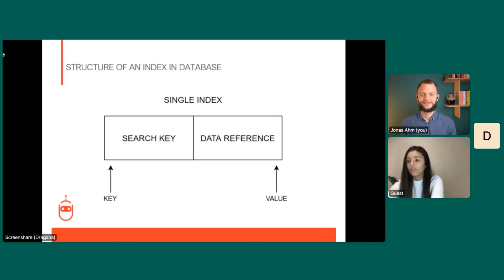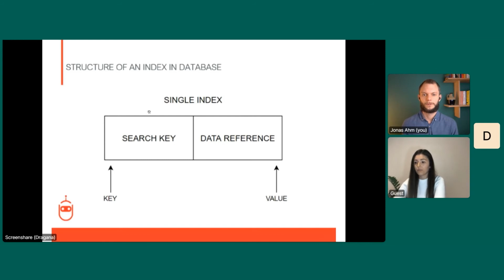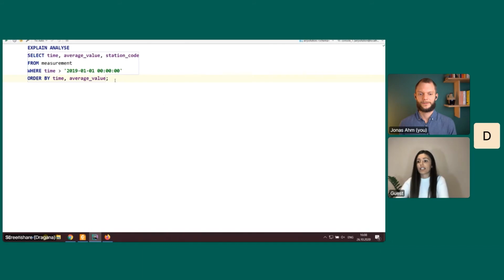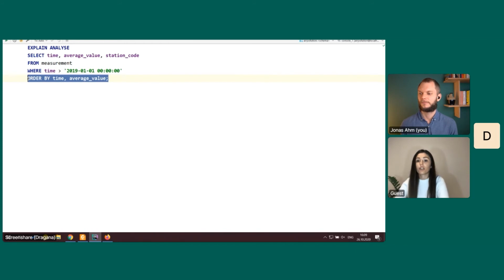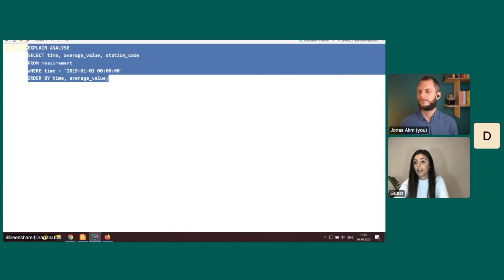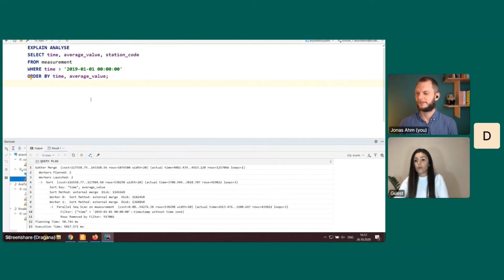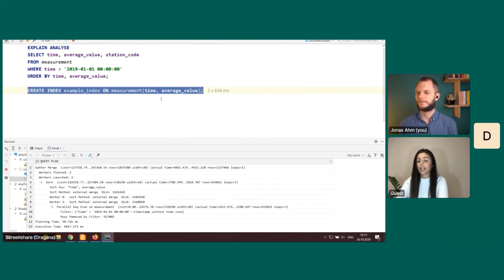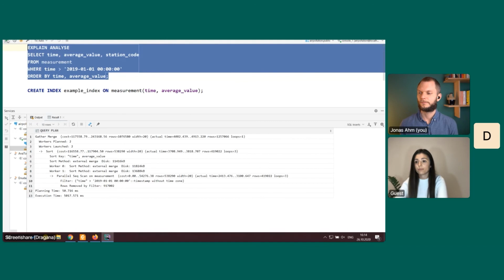The unofficial Ignition podcast - Eps. 14 Indexing